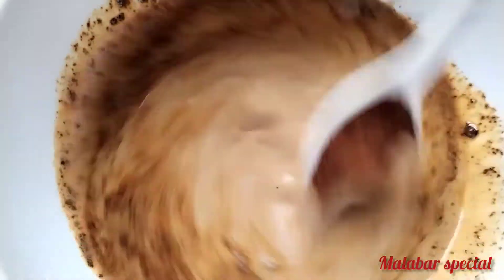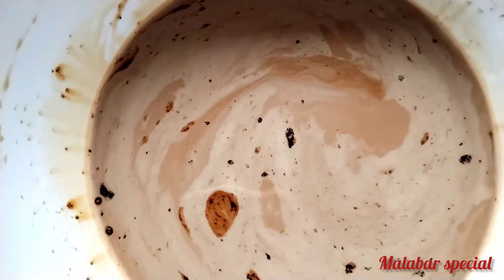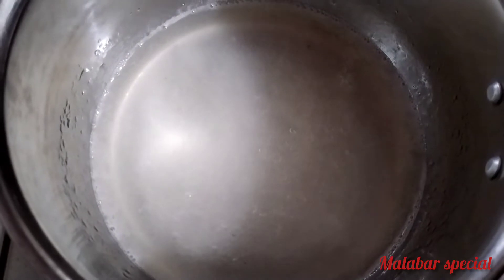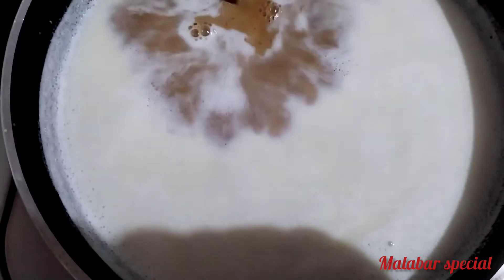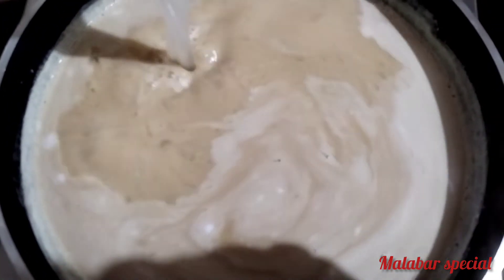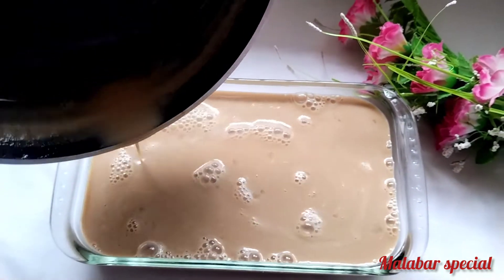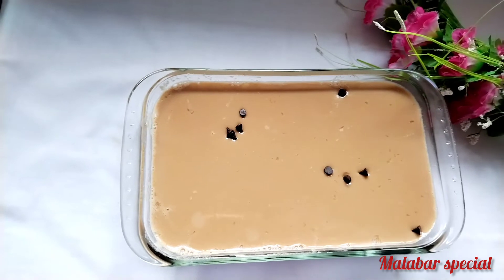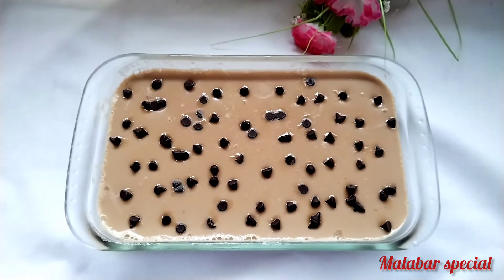Simple കോഫി പുഡ്ഡിംഗ് 😋👌👌 Malabar special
കോഫി പുഡ്ഡിംഗ് ഉണ്ടാക്കാൻ വേണ്ട സാധനങ്ങൾ
 കോഫി പൗഡർ
 പാൽ
 പഞ്ചസാര
 മിൽക്ക് മെയ്ഡ്
 ചോക്കോസ്
 ചൈന ഗ്രാസ്